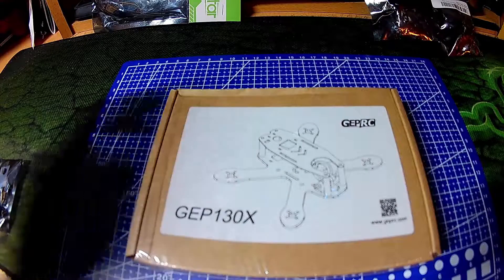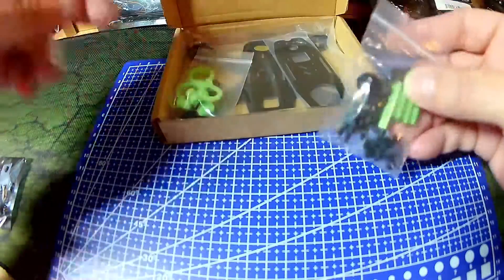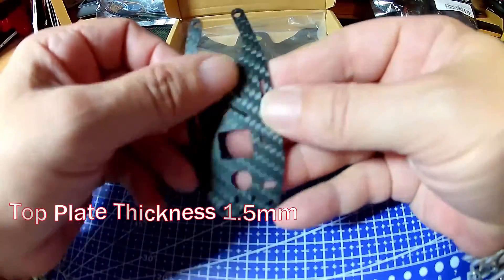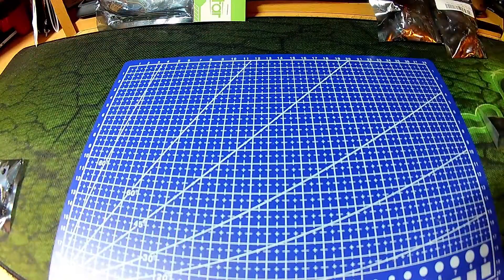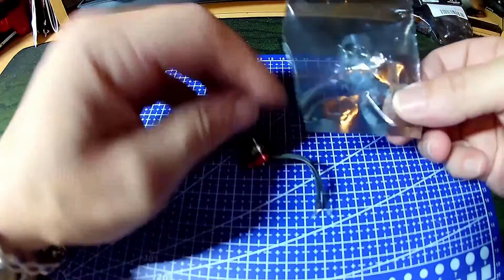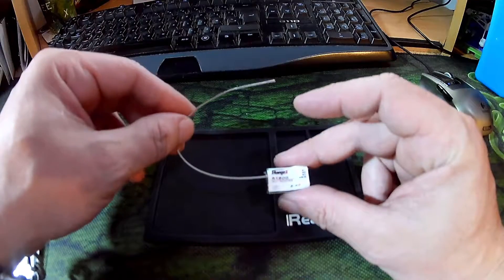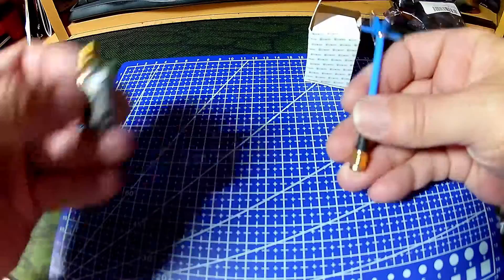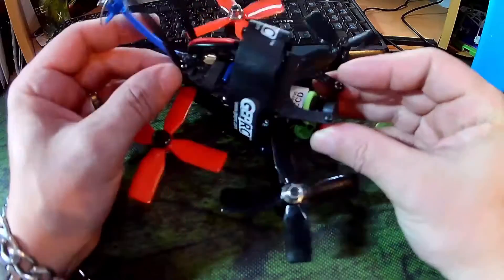GEPRC GEP130X Frame and Build Part 1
A first look at the GEPRC GEP130X Frame with a rundown of the parts used to assemble it and a quick look at the finished build.